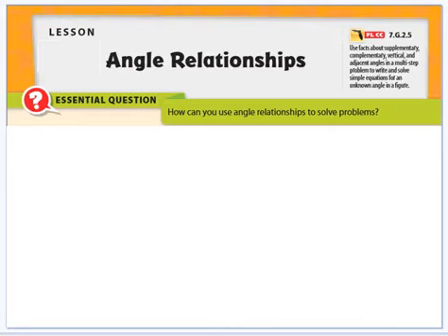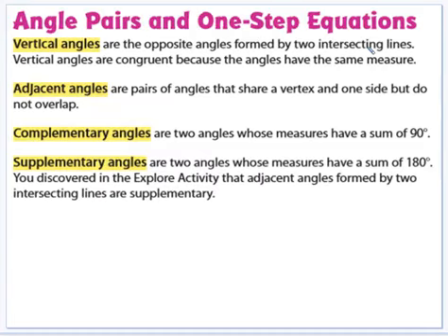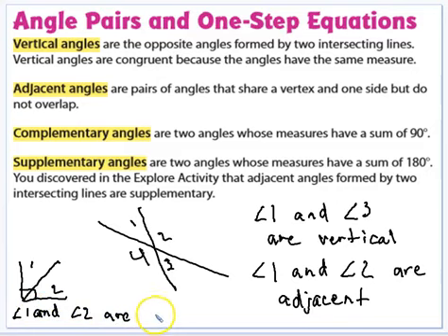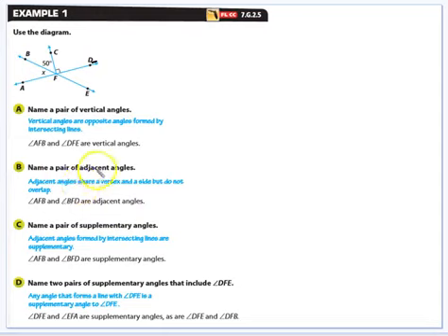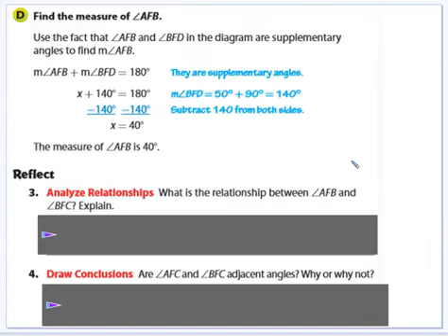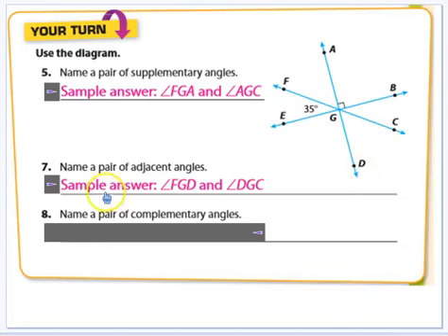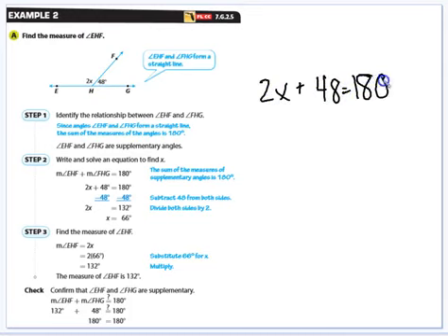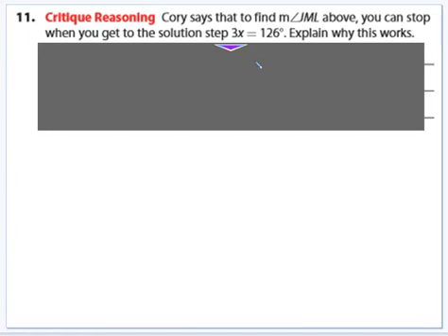3.4 Angle Relationships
This video is about angle relationships